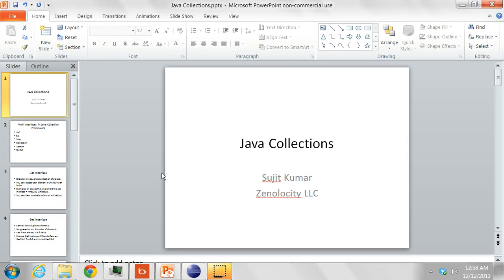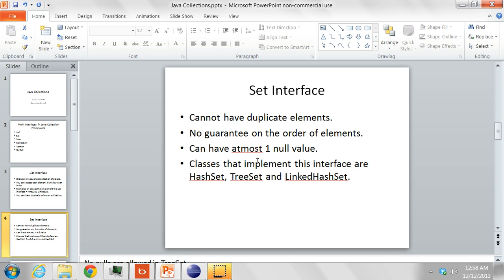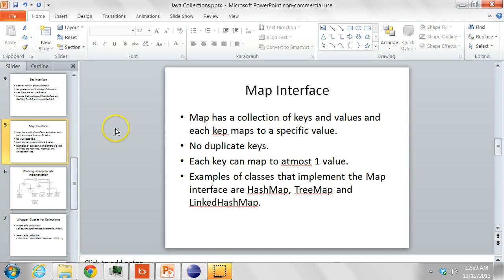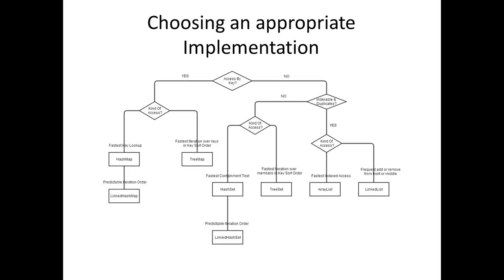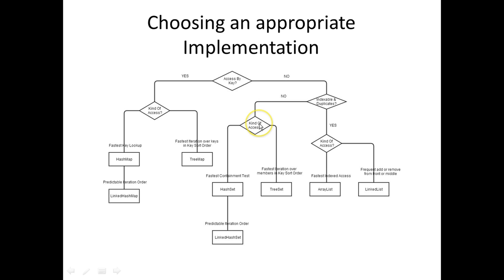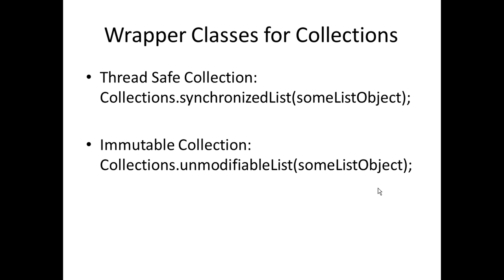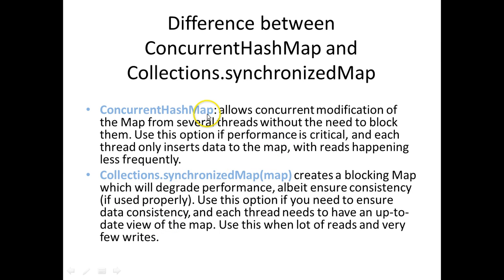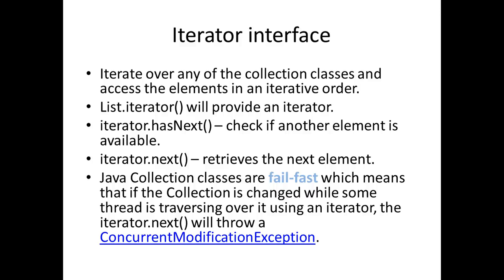Introduction to Java Collections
Basic introduction to Java Collections